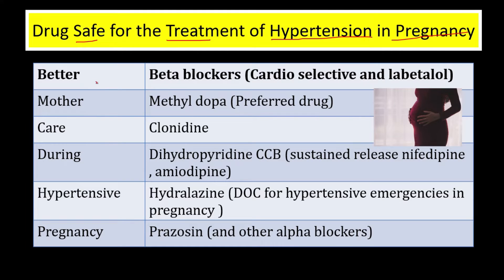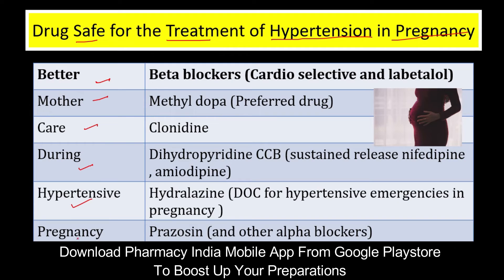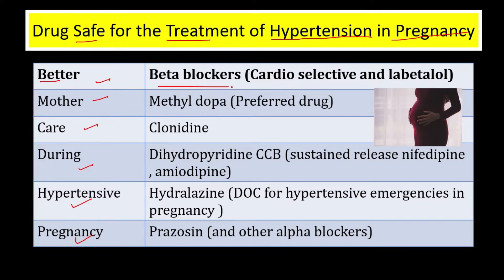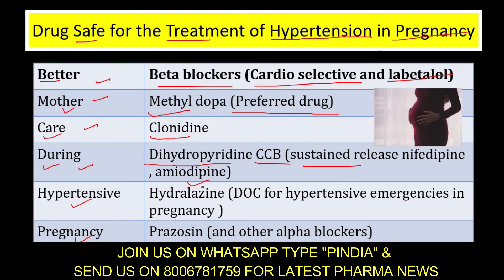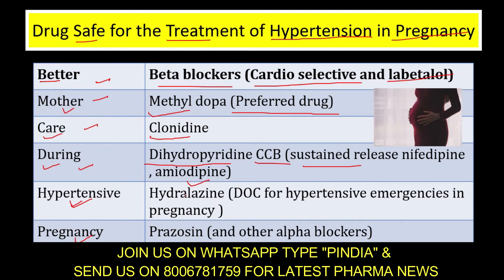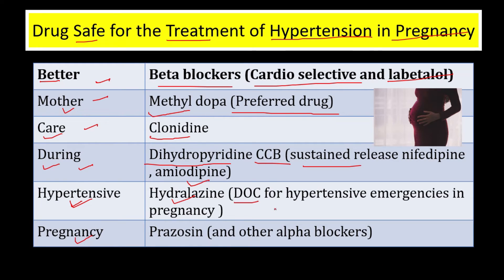List of Drugs Safe For Treatment Of Hypertension in Pregnancy